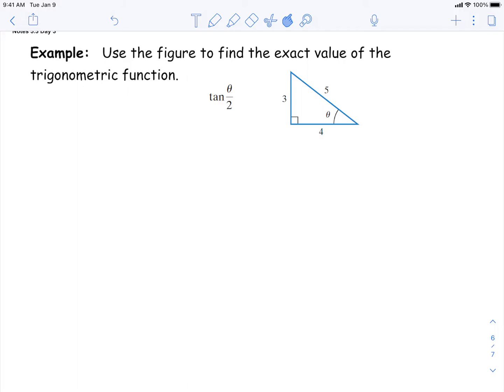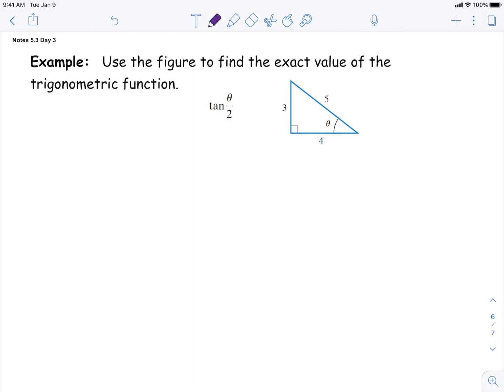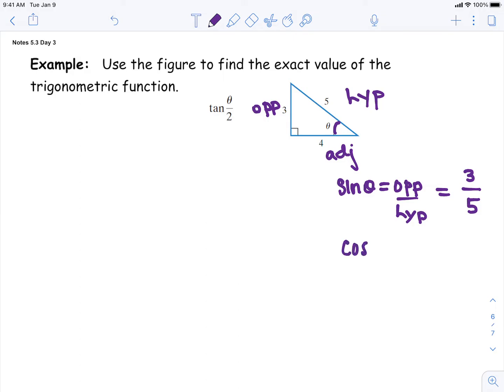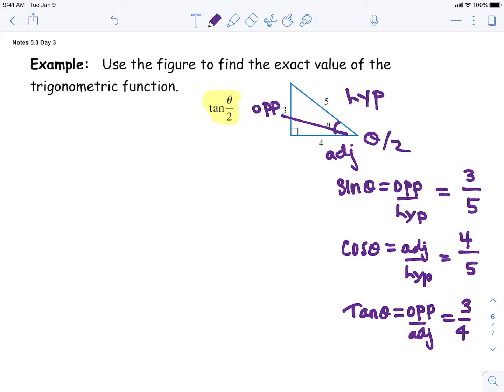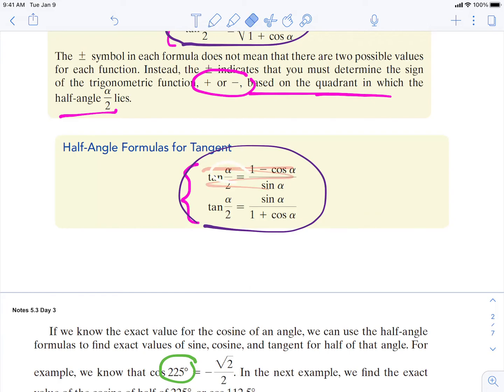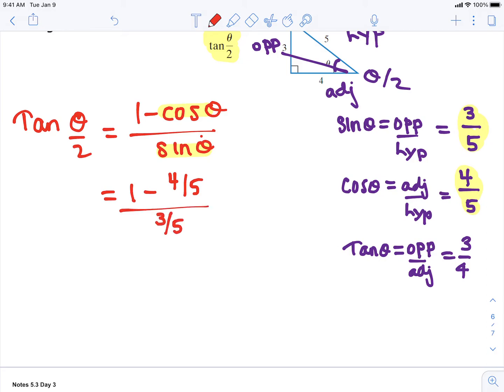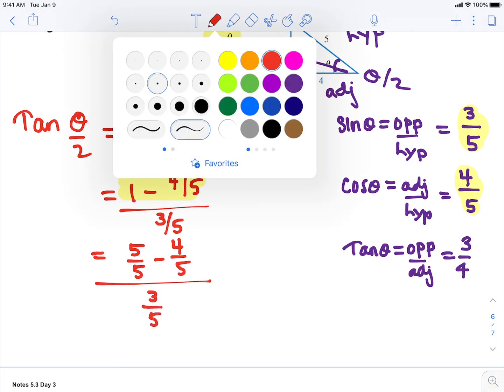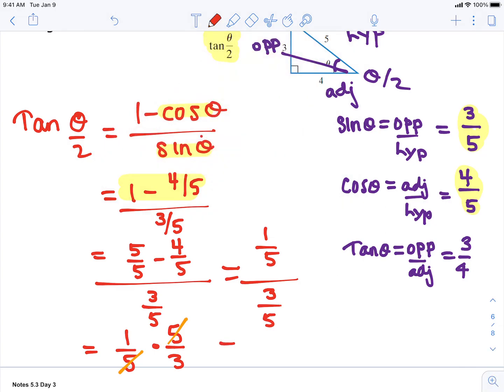Half Angle Formulas Part 2